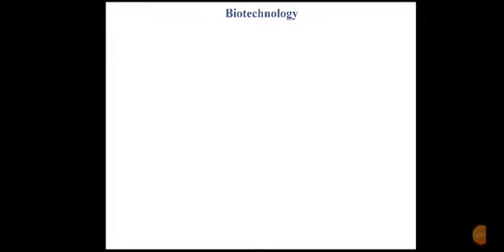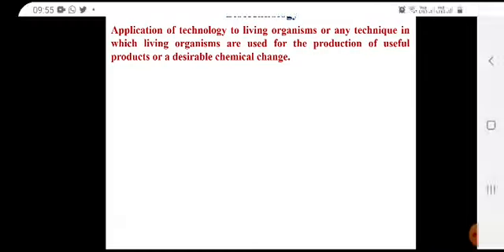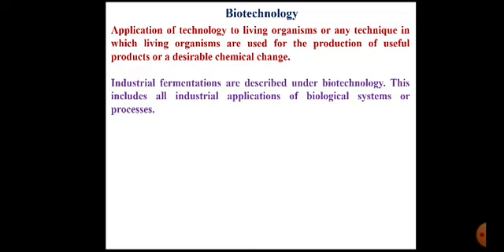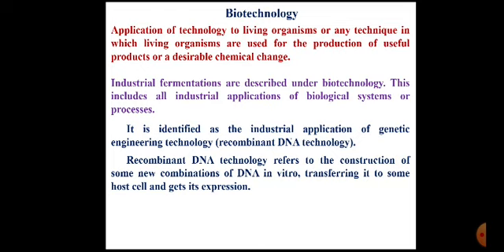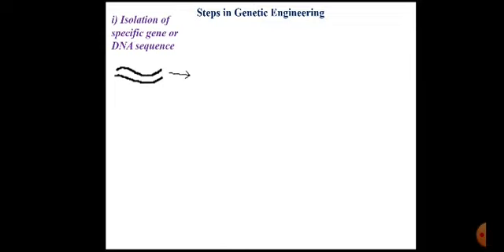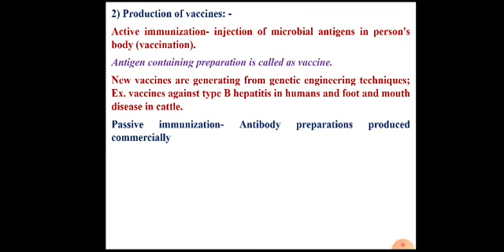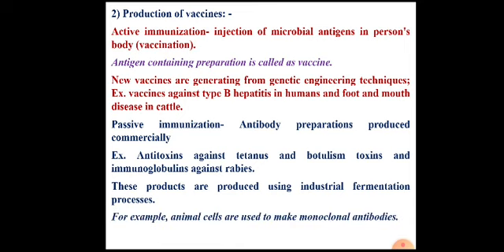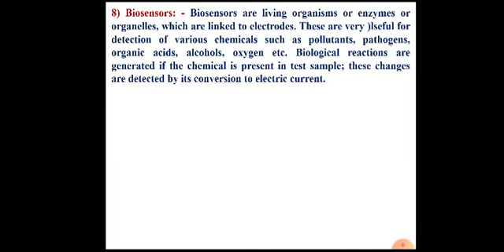Scope-Biotechnology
Scope of Microbiology